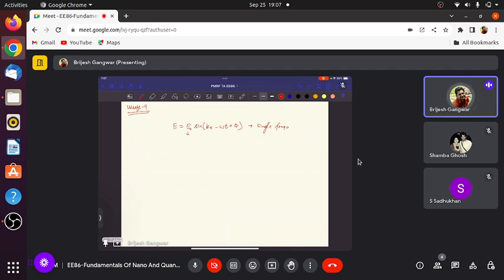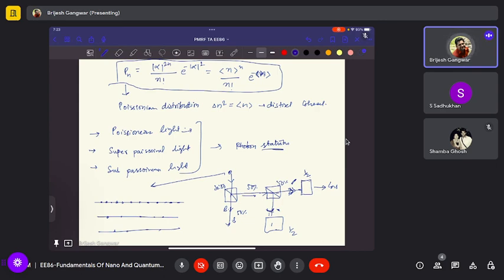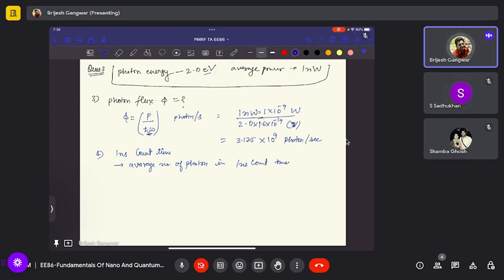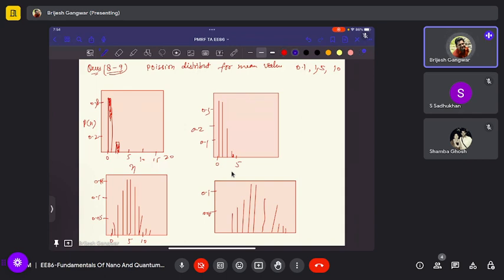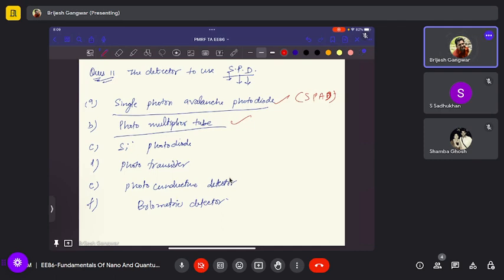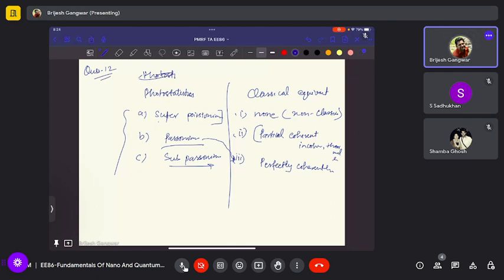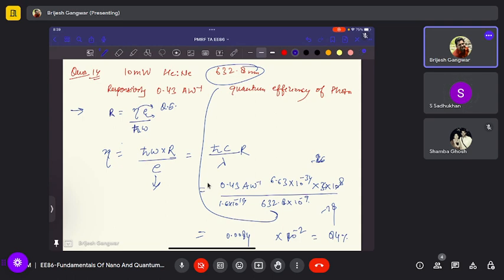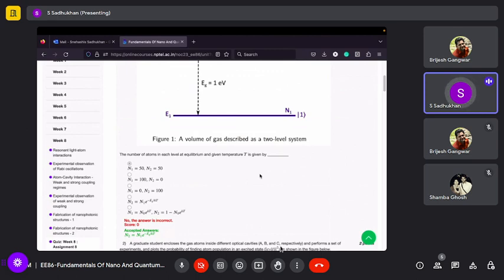EE86-Fundamental Of Nano And Quantum Photonics: NPTEL course Tutorial session 9 by Brijesh Kumar